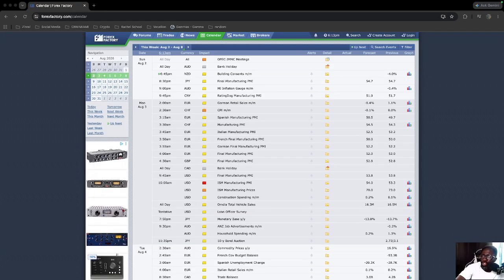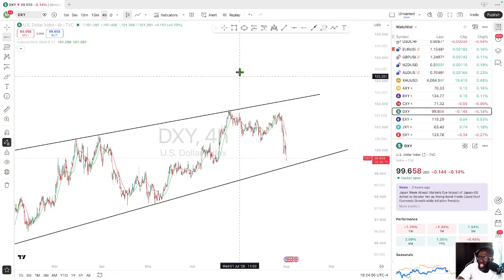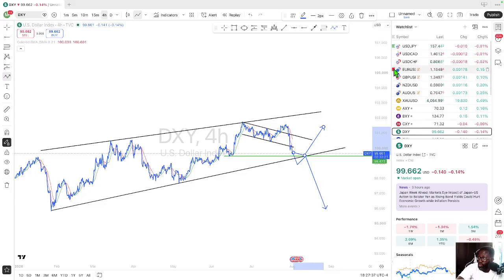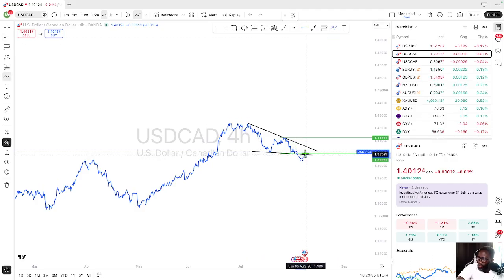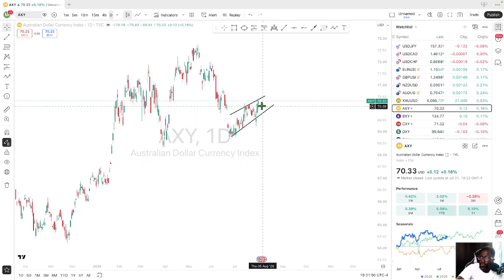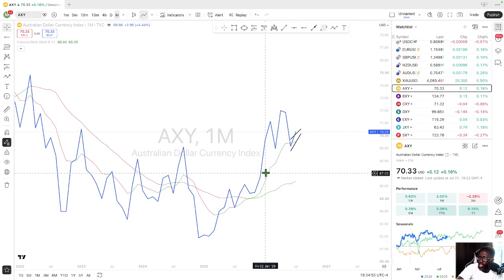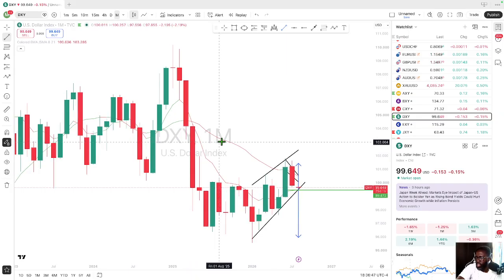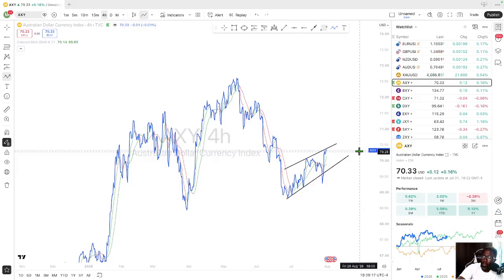Weekly Overview 8/2 - 8/7